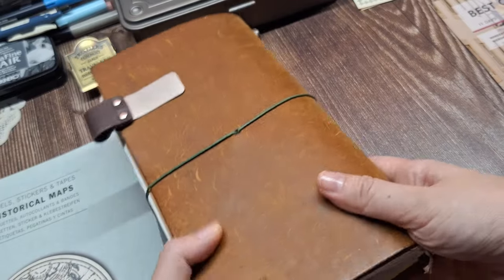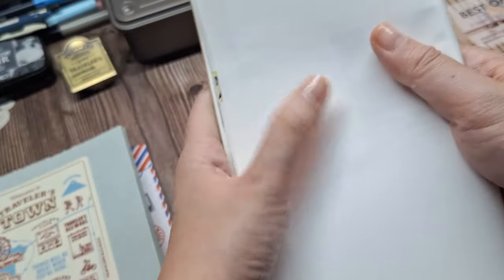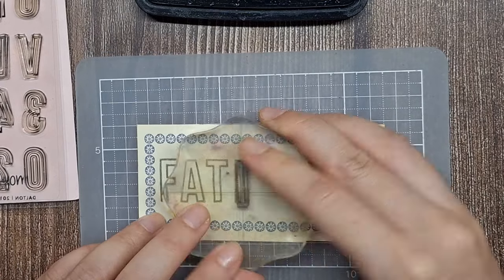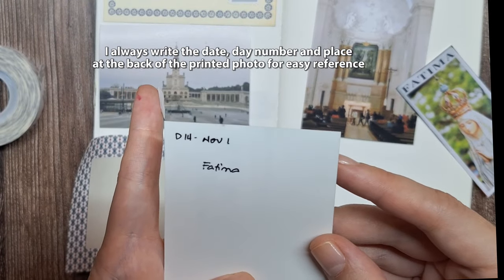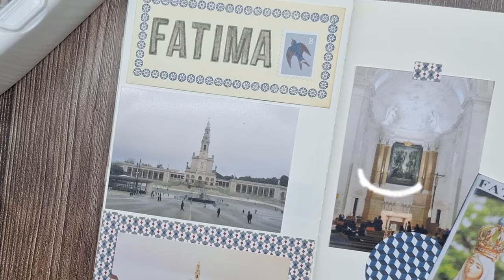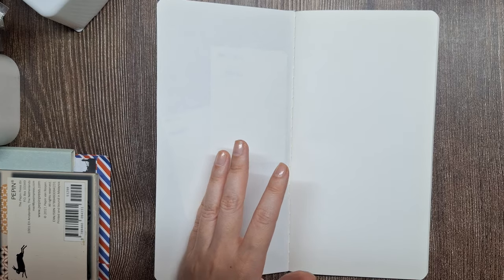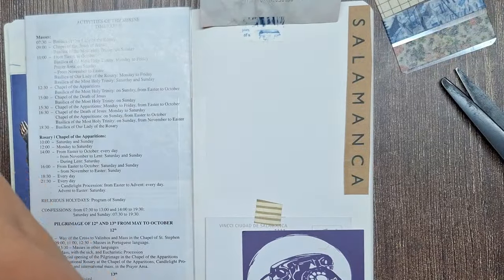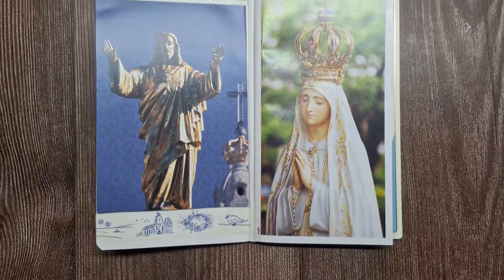✈️ Travel Journal With Me ⛪️ Visiting Fatima | Traveler's Notebook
Join me as we explore Day 14 of our 16-day tour through Spain, Morocco, and Portugal, focusing on our pilgrimage to the Shrine of Fatima. In this traveler's notebook scrapbook travel journal video, I’ll guide you through my memory keeping, scrapbooking, travel journaling and creative journaling process as we document our visit to this significant religious site. Learn tips and techniques for journaling about your travels, including using stamps, stickers, and photos to create a beautiful memory spread. If you missed the previous days, check out my travel journal playlist for the complete journey.
📒Stationery and Art Supplies used:

トラベラーズカンパニー Traveler’s Company Traveler’s Notebook Camel (Regular size)
Traveler’s Company Traveler’s Notebook (003 Unruled or Blank, regular size) refill or insert
Midori Brass Label Plate
Pepin Press Classical European Tiles: Label & Sticker Book
Pepin Press Historical Maps: Label & Sticker Book
Tsukineko VersaMagic Dew Drop Inkpad, Aegean Blue
Zebra Sarasa Clip Gel Ink Ballpoint Pen 0.5mm, Rubber Grip, Vintage Colors, 5 Colors Set 2 (JJ15-5C-VI2)
Tombow Pen Set, Dual Brush, 10/Pk